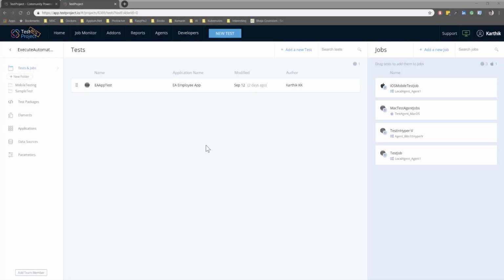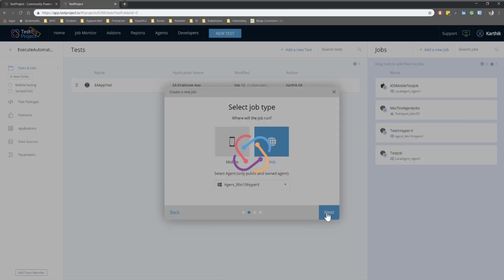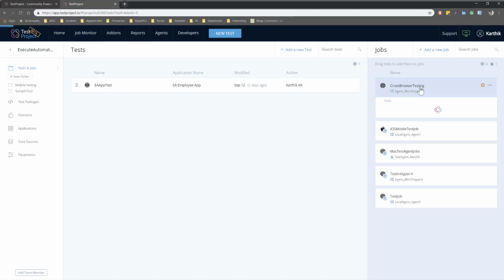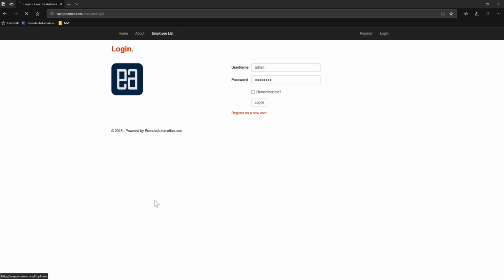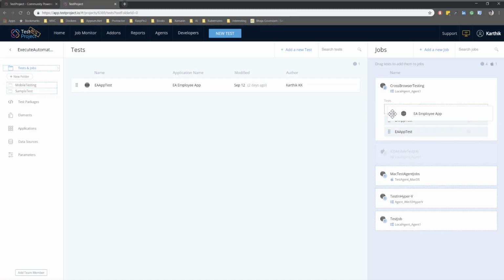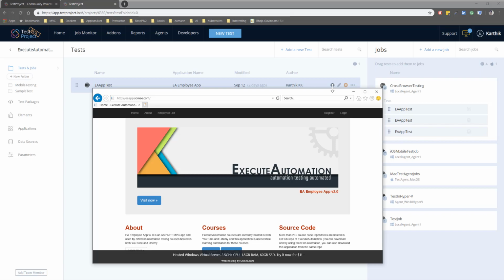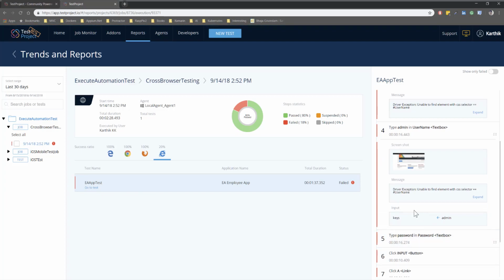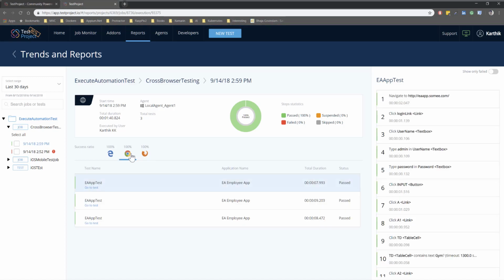Cross Browser Testing with TestProject with not even single code/step change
In this video, we will talk about Cross Browser Testing with TestProject with not even single code/step change to run same test in browsers such as

1. Chrome
2. Edge
3. Firefox

TestProject is a yet to become a generally available tool for the public which is currently in beta testing stage and is available on request for invite signup option in